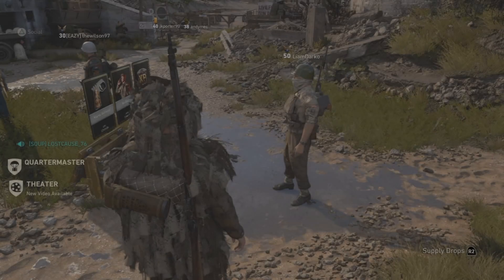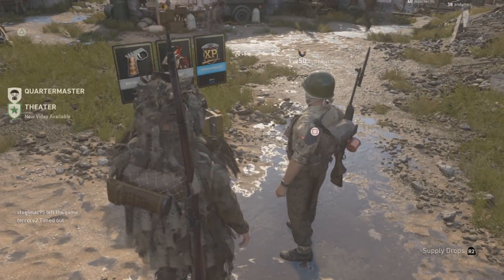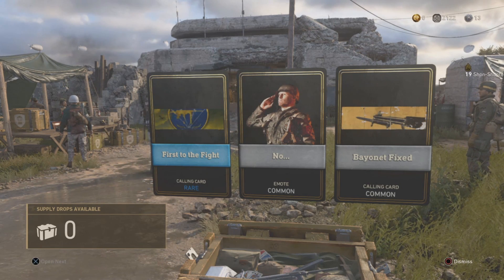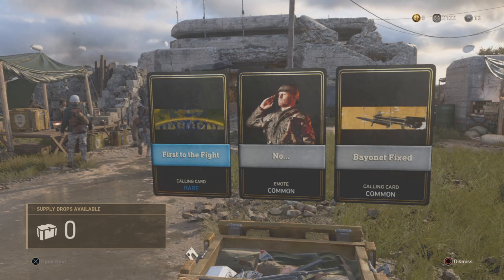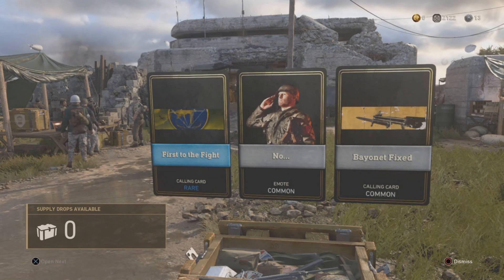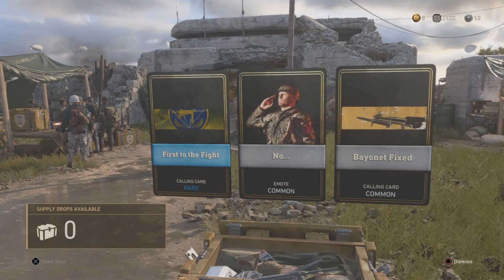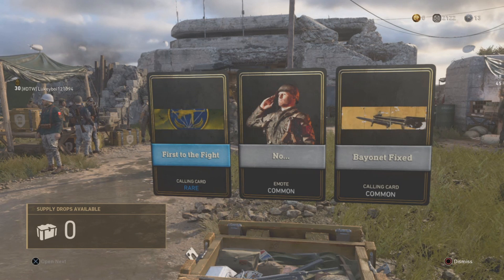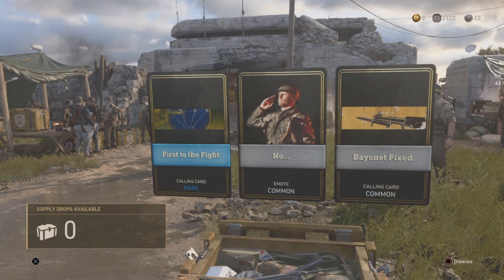*UNLIMITED* FREE SUPPLY DROP GLITCH! - CALL OF DUTY WW2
How to AFK for free supply drops in WW2!!!